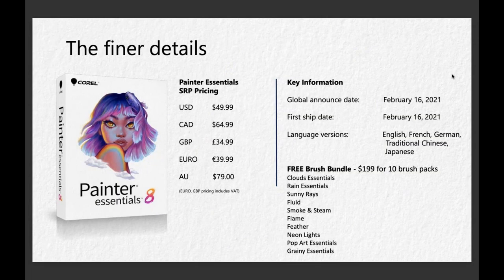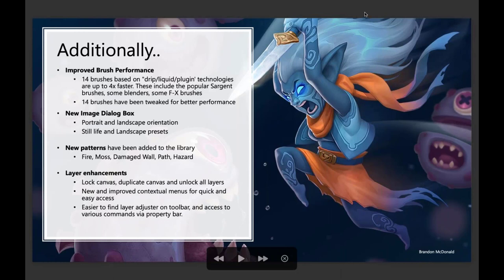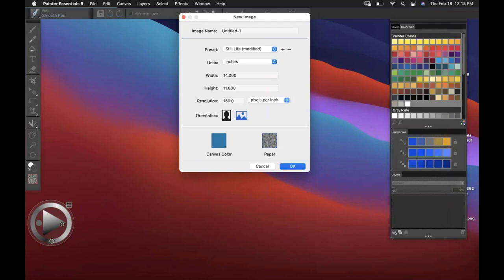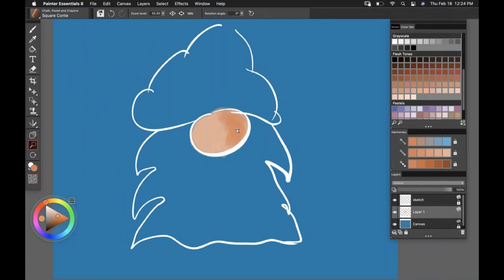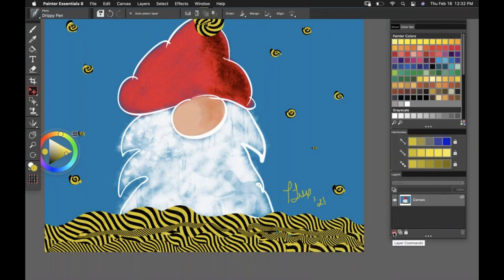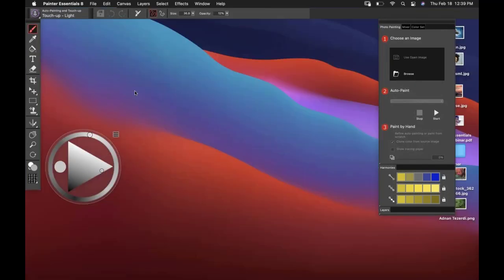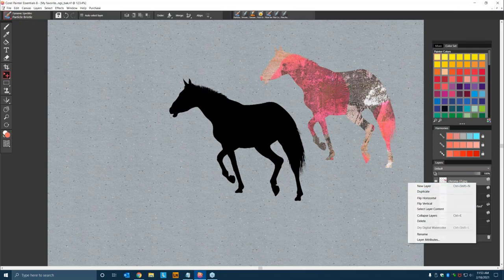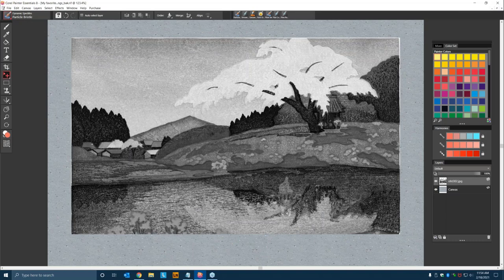Painter Essentials 8 launch webinar!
A quick introduction to what's new in Painter Essentials 8 featuring Tanya Lux and Karen Bonaker.